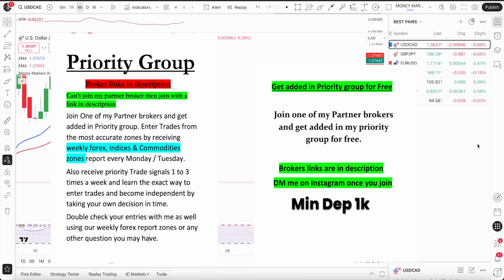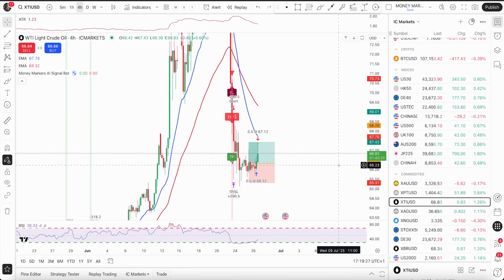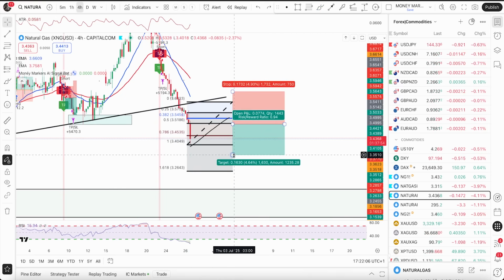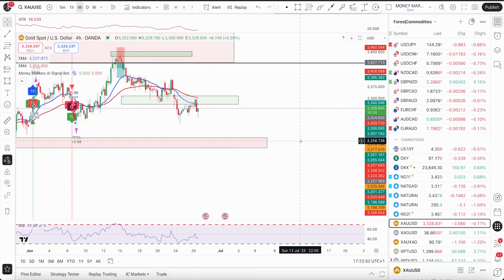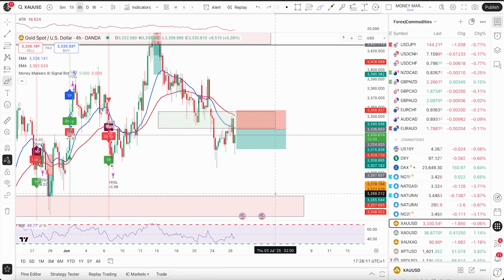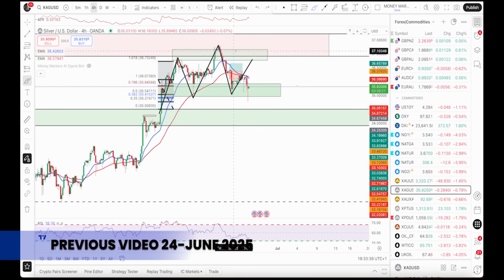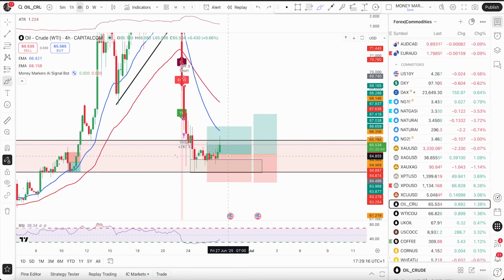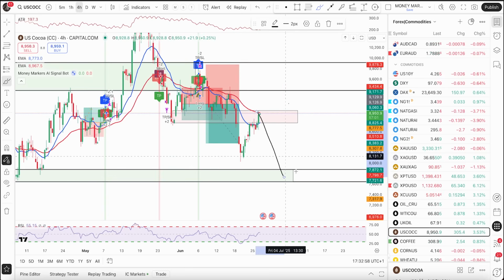Natural Gas Triggers Fibonacci Levels | Gold | Silver | Crude Oil | USCOCOA | Technical Analysis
In this video, I provide an in-depth technical analysis of commodities, focusing on natural gas, gold, silver, us cocoa & crude oil. Whether you're a beginner or an experienced trader, you'll gain valuable insights into market trends, price movements, and strategies to refine your trading skills."

IC Trading (EU) (For EU and Brazilian Clients & worldwide)

One Royal ( Canada & UK accepted ) ( (NOT FOR EU Clients)

Partner Disclosure:
GoldAnalysis
GoldForecast
SilverAnalysis
SilverForecast
CrudeOil
OilPricePrediction
NaturalGas
USCocoa
commoditiesmarket
Volume Analysis
00:00 intro & imp info
02:00 Technical Analysis